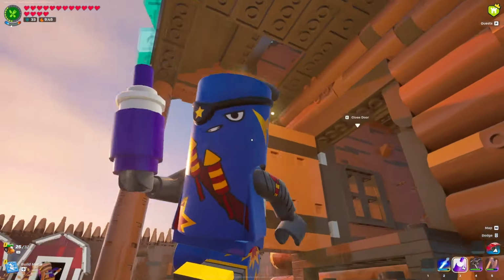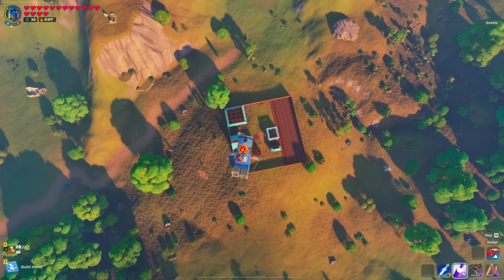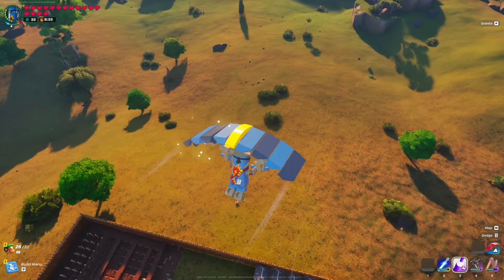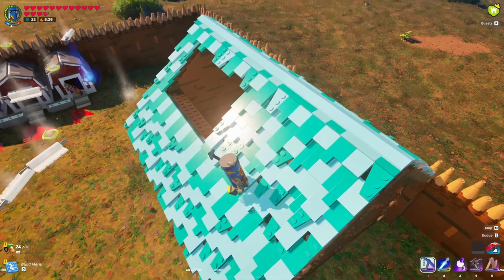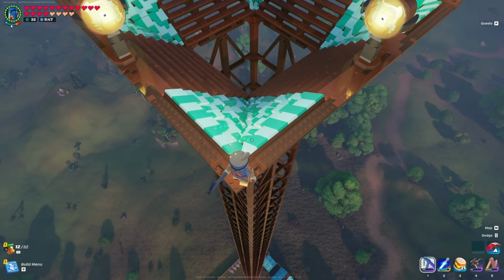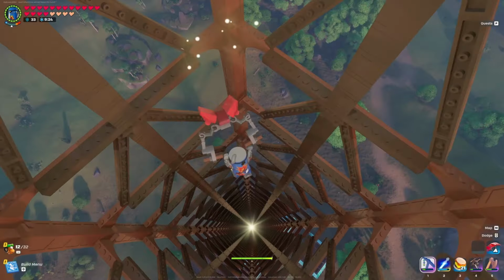"Deploy Tower and Mine Co" Craftopia3 in LEGO Fortnite W/Secert Guest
Today, I unlock the power of the blue glider and build my first Dryvally Town. There is also a Surprise guest! The overall town build has been a lot of fun! teamcraftopia legofortnitegameplay legofortnite smp @AbideGuy